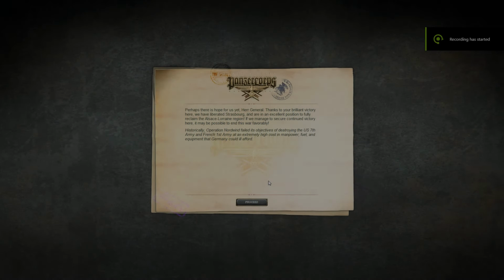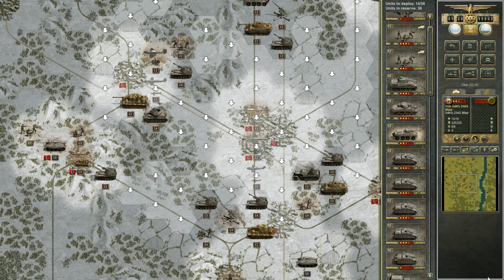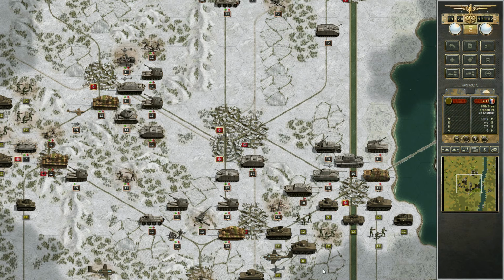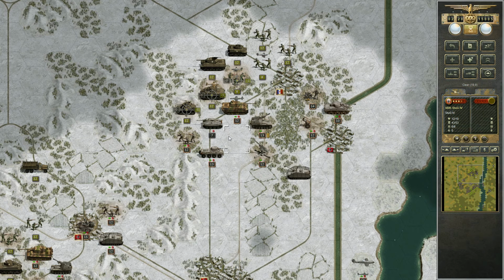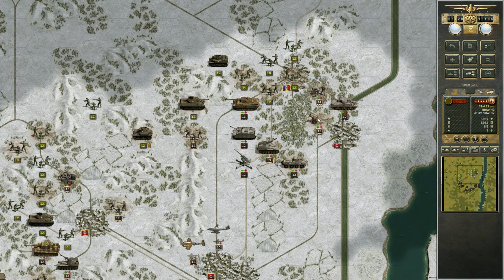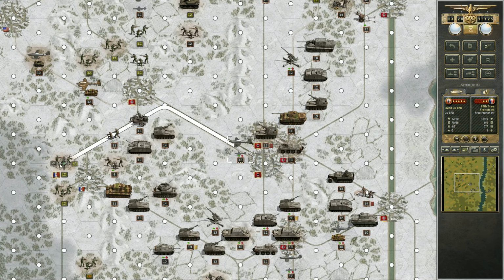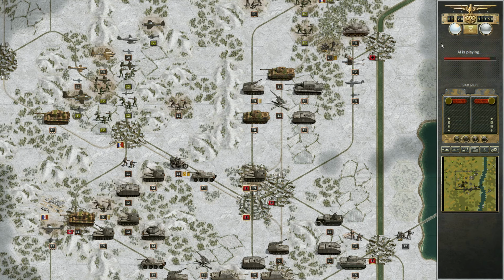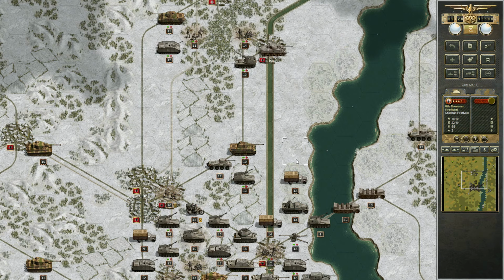Panzer Corps GC West Losing Path 02- Colmar Pocket; Rommel Difficulty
We are almost encircled near town of Colmar. Our orders are to stand ground until it is possible to perform orderly retreat across river Rhine.